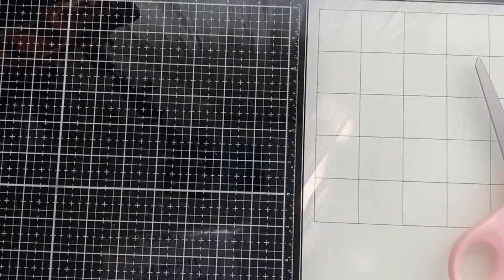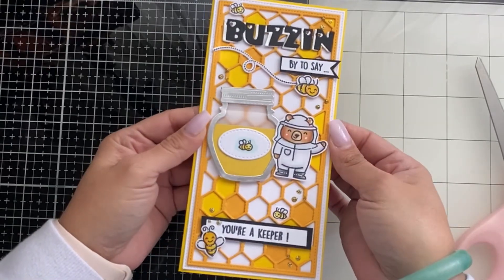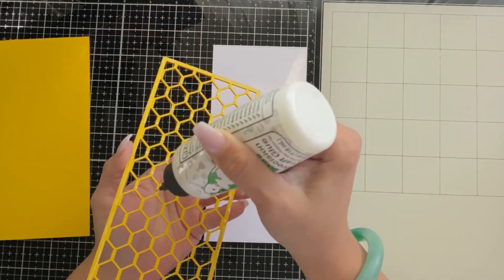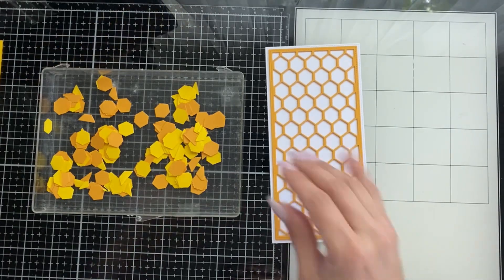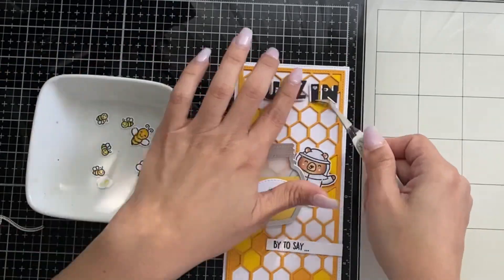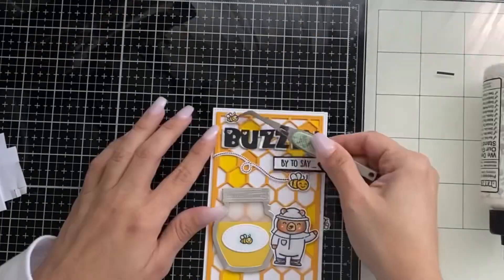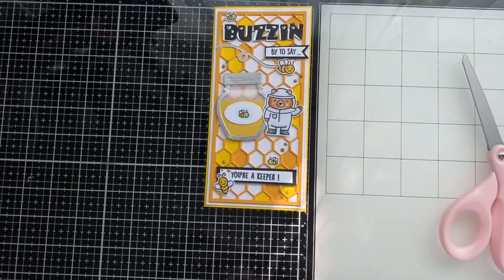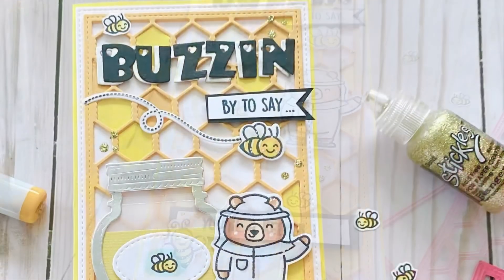Buzzin’ Honeycomb Card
Let’s create a fun honey card!
I’ll BEE using lots of delicious inspirations from the slimline metal die from @ScrapDiva29

💜ScrapDiva Designs products shared:
* Honeycomb slimline card
* Jam jars